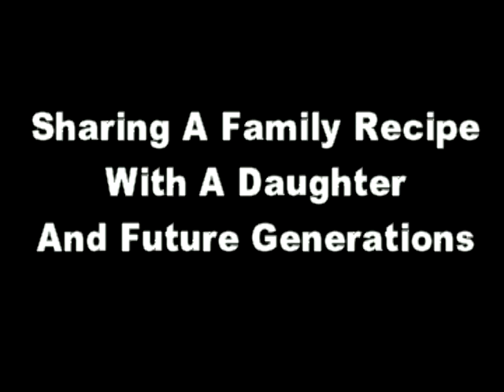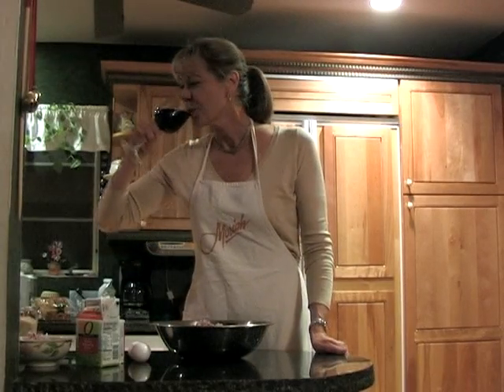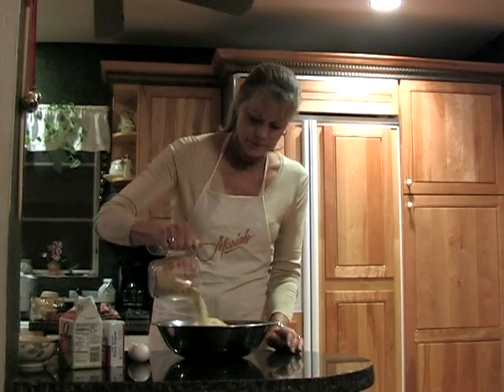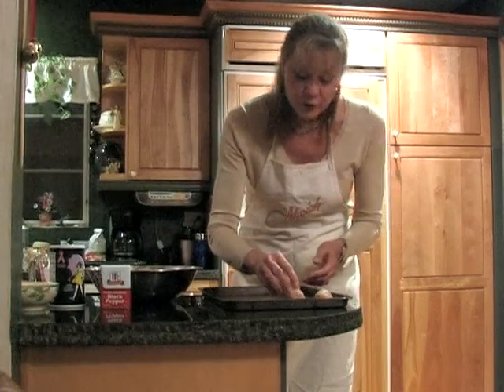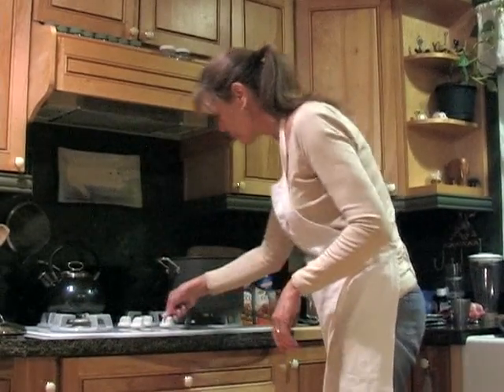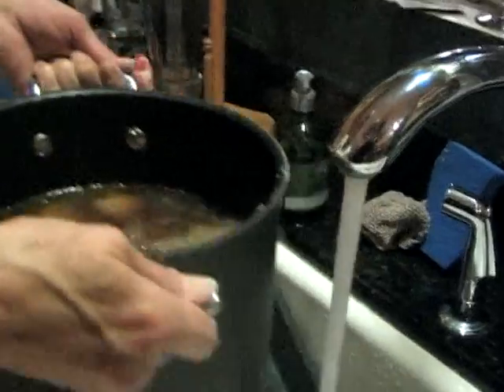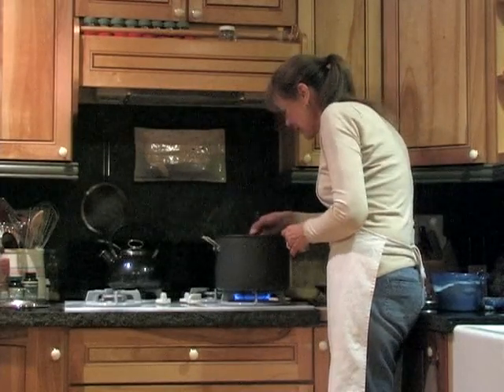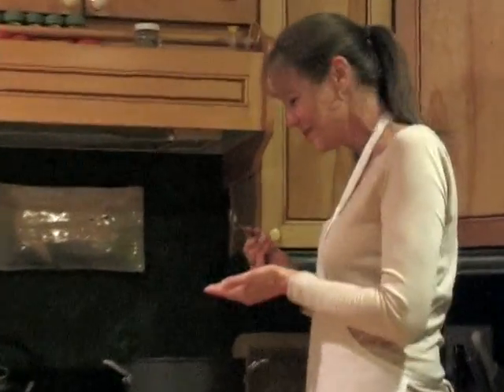Meatballs and Gravy